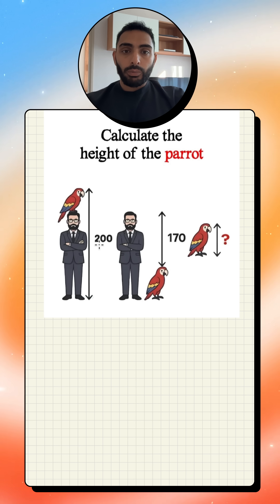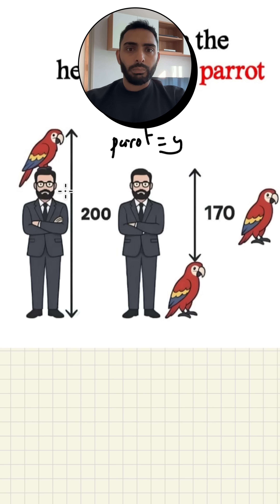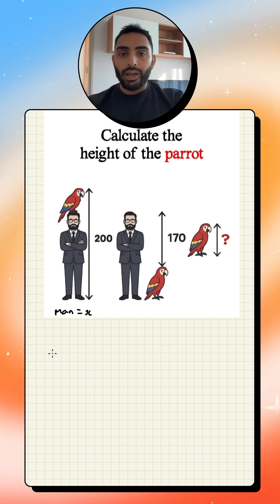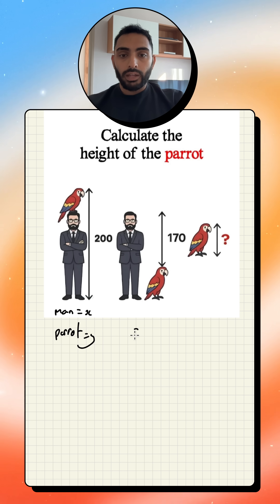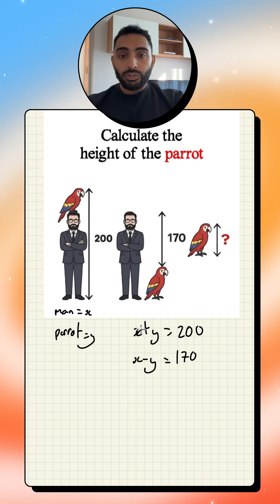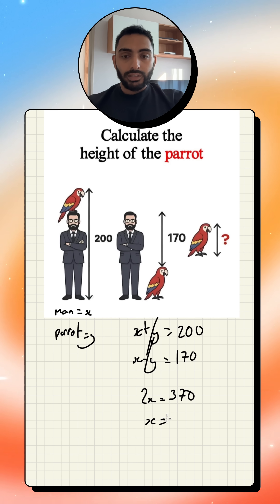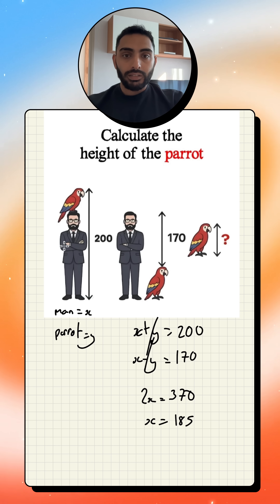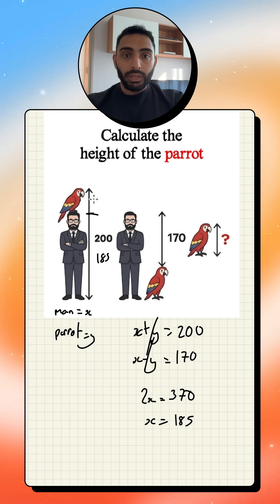Viral Parrot Puzzle Solved?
Can you work out the height of the parrot from this viral picture puzzle?

We are given two clues:

The combined height of the man and the parrot on his head is 200 units

The difference between the man’s height and the parrot’s height is 170 units

In this short I show how to turn the picture into simultaneous equations, solve them step by step, and find the parrot’s height is 15 units and the man’s height is 185 units.

Perfect quick practice for GCSE / IGCSE / grade 8–10 algebra and worded problems.

👉 Try it yourself first, then watch the explanation